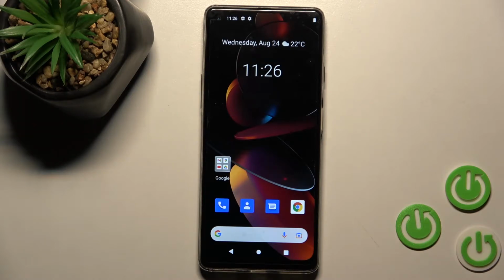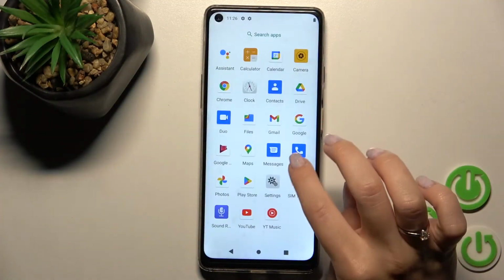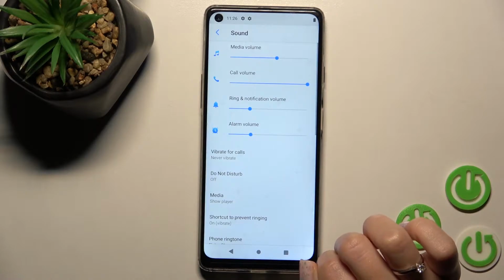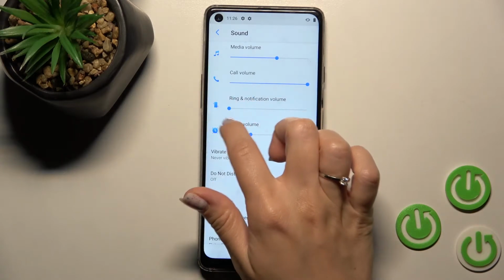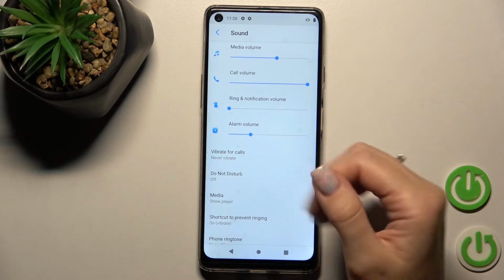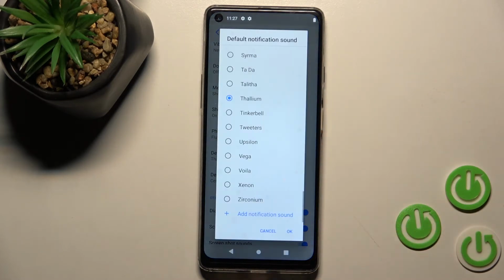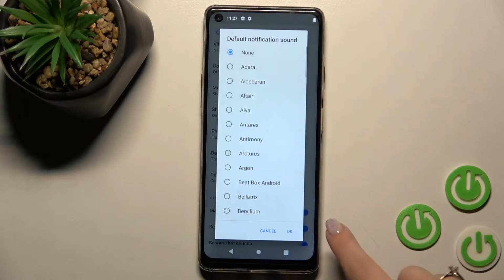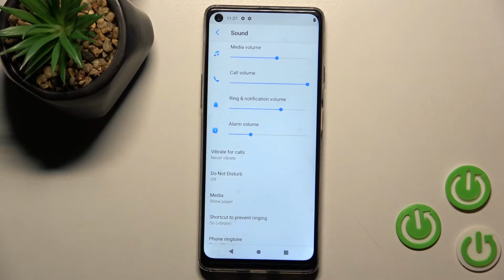How to Mute the Notification Sound on the CUBOT Max 3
Learn more about the CUBOT Max 3:
In this video tutorial, our expert will demonstrate what exact steps you need to take in order to silence the notifications for apps on your CUBOT Max 3 smartphone. Thereby, we are humbly inviting you to view this video and learn how to turn off the notification sound on the CUBOT Max 3 mobile device.

How to turn off the notification sound on the CUBOT Max 3? How to disable the sound for the app notifications on the CUBOT Max 3? How to make app notifications silent on the CUBOT Max 3?